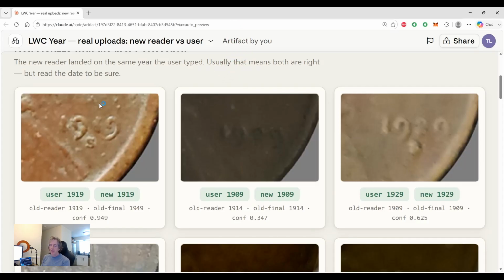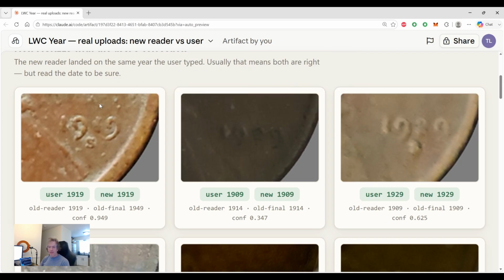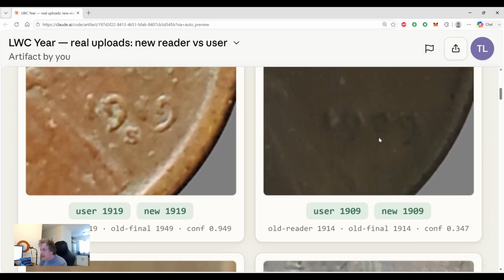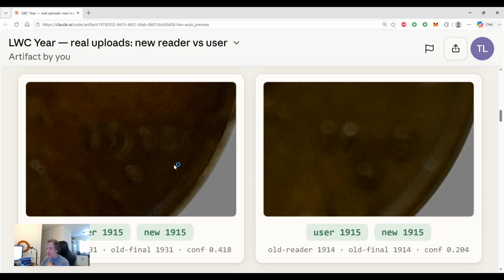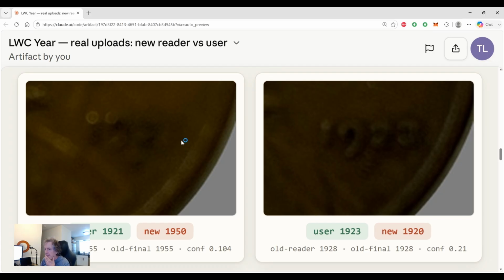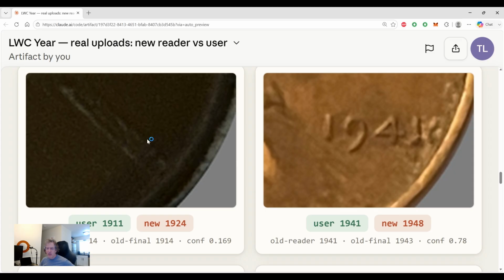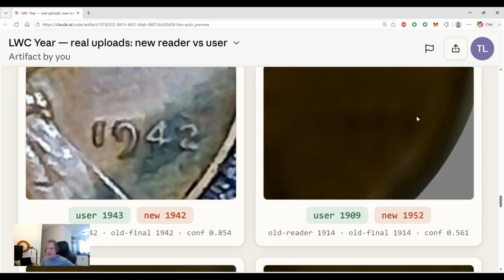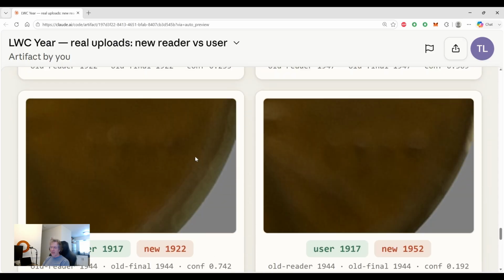Our grading AI is only as good as the images, and that's on us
Thanks to everyone using CoinAiLyzer!

I thought it might be interesting to see some of what I have to do to make the coin ID and grading even better. I'm currently training a new LWC AI to better read dates, mints and grading. My current AI works GREAT in the lab with well lit and focused coins but it can always work better. Circulated coins were a special focus.

Looking through these images of LWCs one thing became clear very quickly, the biggest problem isn't the AI, it's image quality. We at CoinAiLyzer need to do a better job to make it easy for you to take great pictures. We are working on various improvements to the app to help you out.

In the meantime, Daniel is an expert at photographing coins well and walks through the process here:

If you have any ideas on how to take better images, or how we can improve the app to allow you to do so, we'd love to hear them. drop a comment below.